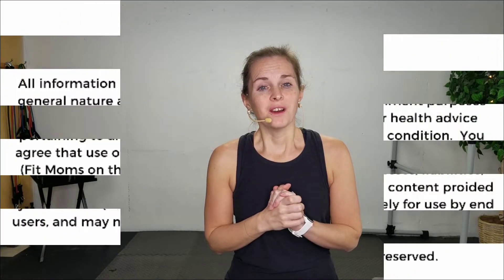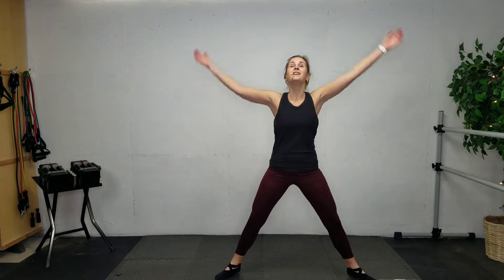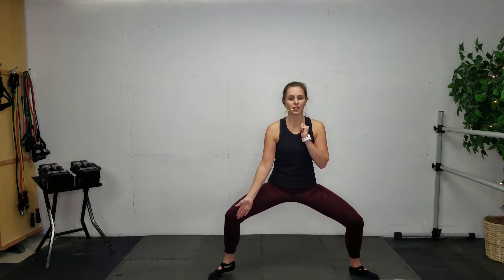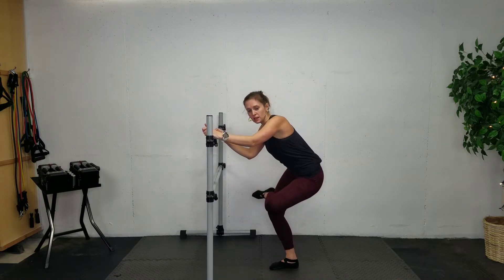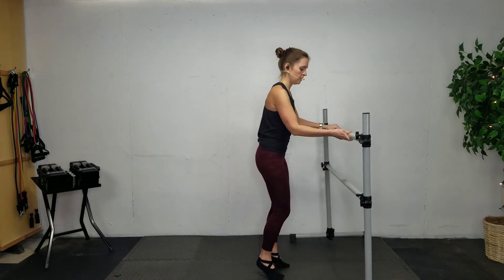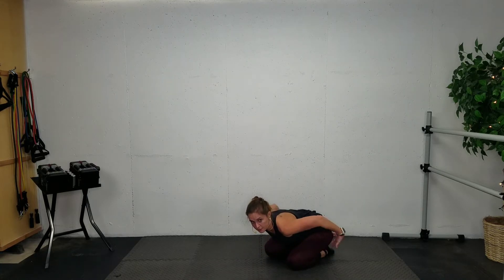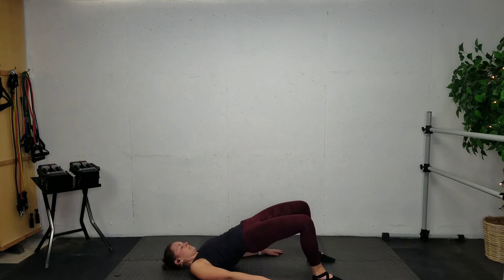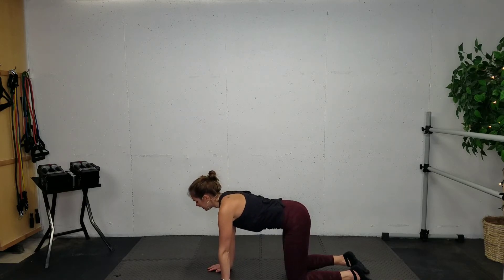35 Minute Barre Express | Great Workout for Beginners With Minimal Equipment!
Welcome to Barre Express! This 35 minute barre workout was designed using minimal equipment with all bodies in mind! Barre is wonderful in so many ways - one being that it is challenging for anyone at any level.  There are lots of modifications offered, take the one that is best for YOU!

🎵 Feel free to use the Spotify Playlist we had on during class, or put on some of your favorite upbeat music!
Start the playlist at :39 in the video if you want to work with the beat.

This video was recorded live during our 2021 Fit MOM 21 Day Reset!

Equipment needed: A barre (could be a countertop or sturdy chair). Barefoot or grippy socks preferred, but not required. That's it!